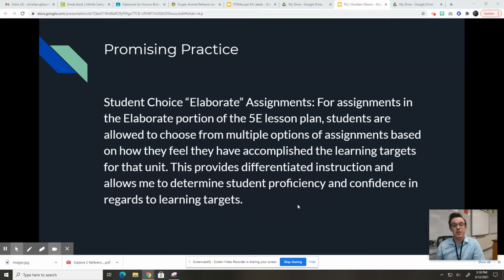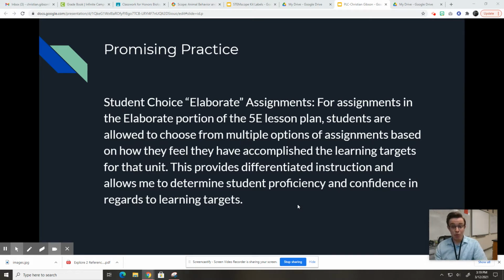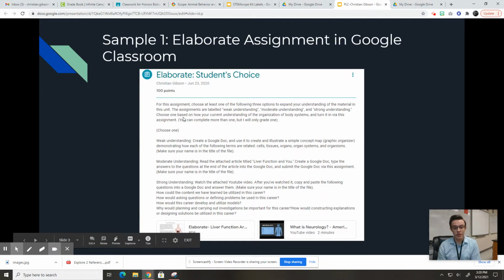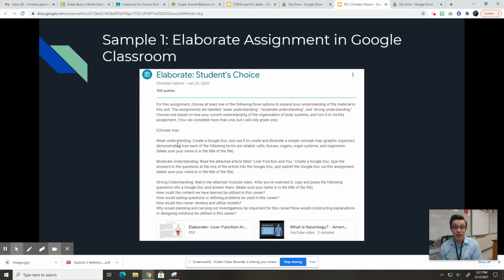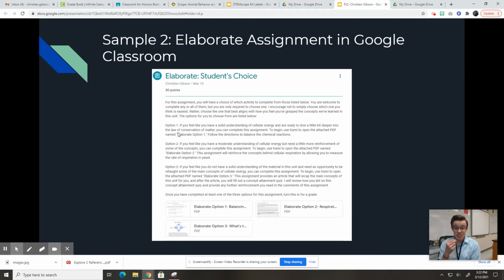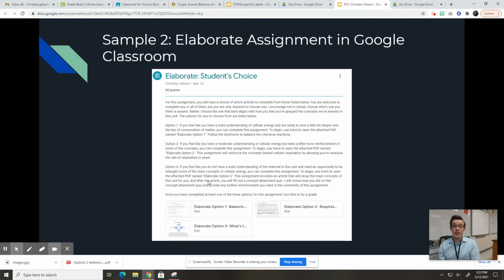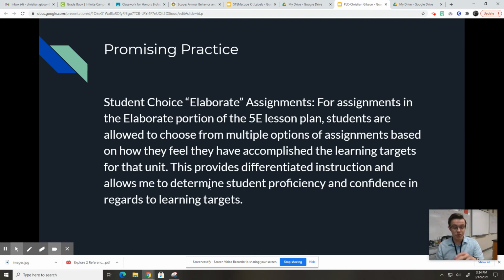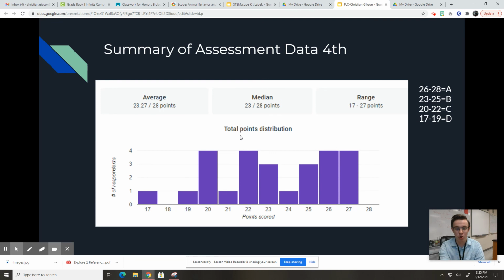Christian Gibson PLC